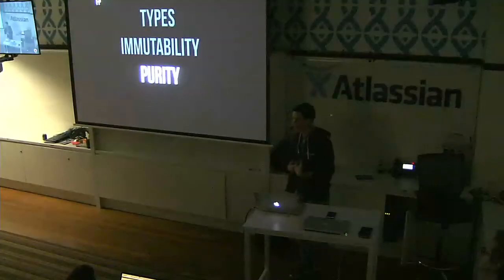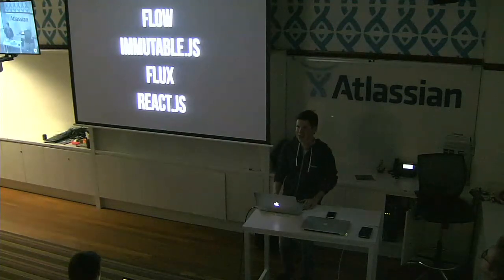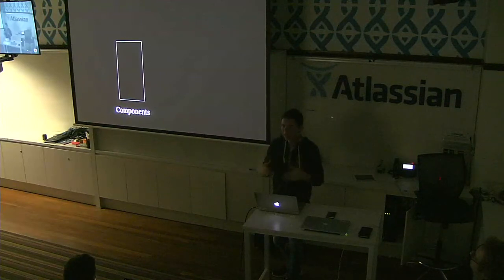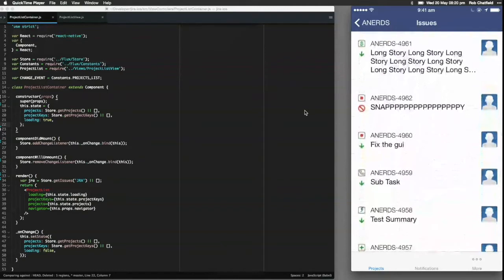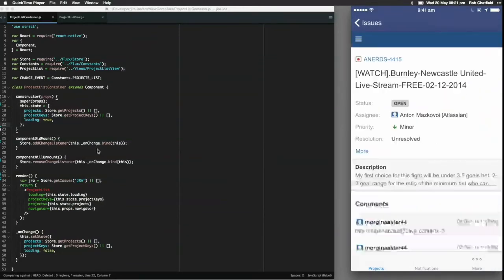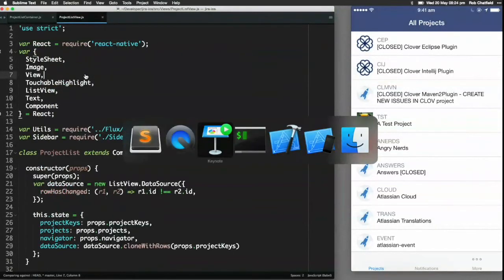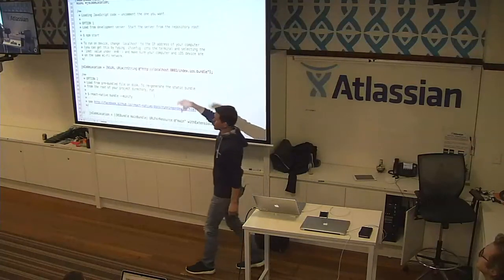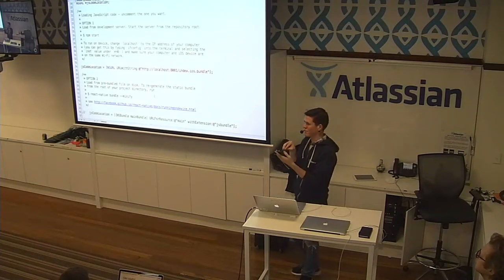SydJS: JS+FP+iOS = React Native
Spoke recently at SydJS on Facebook's React Native.